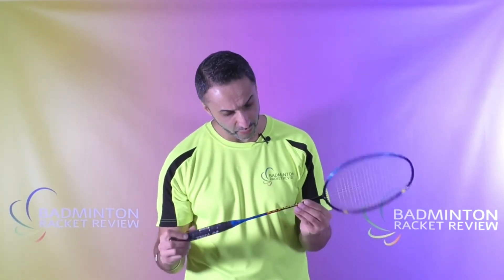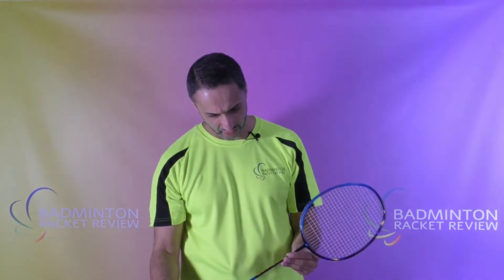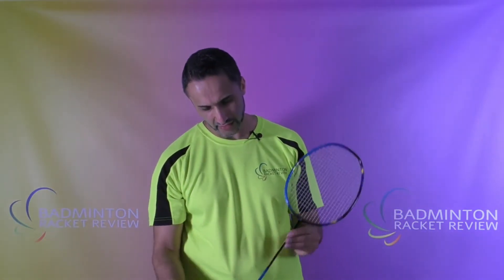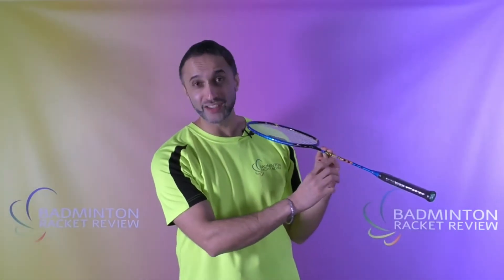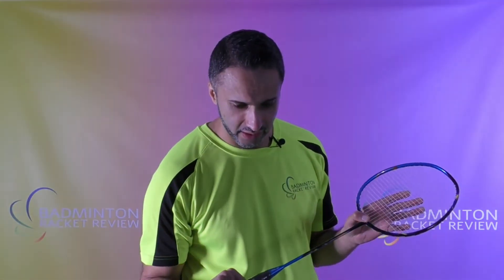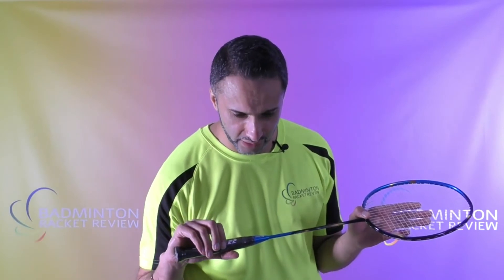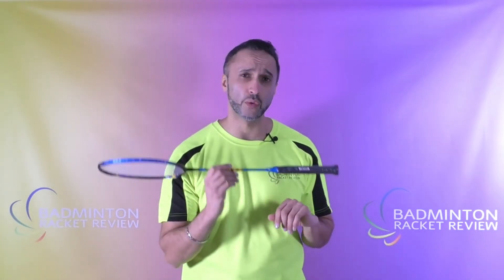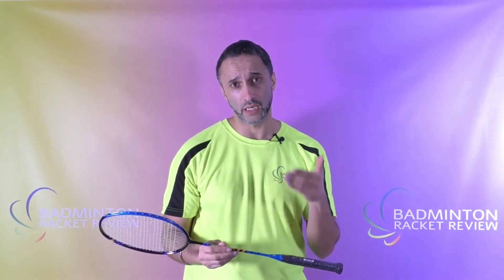Yonex Astrox 4u Badminton Racket Review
Yonex Astrox 4u short racket review.
For a full review on the racket please go and press "Racket Review E Zone".
Lets make your badminton game better!!

Next Video review will be in April May 2018